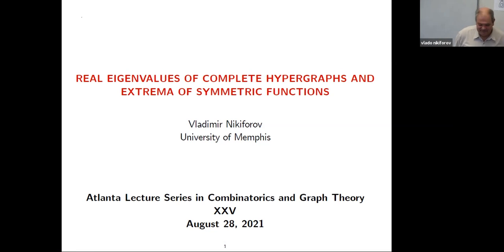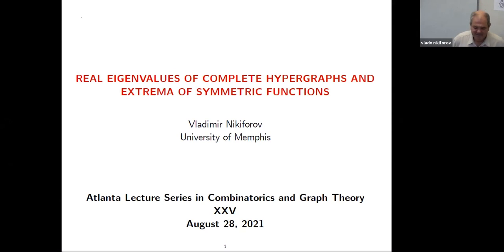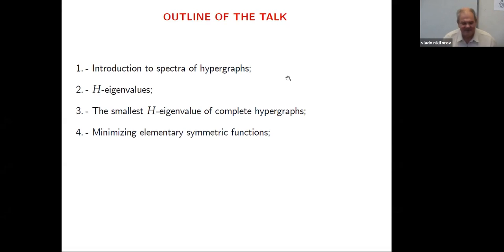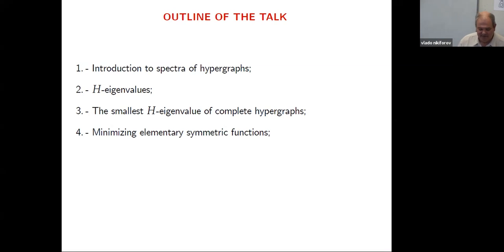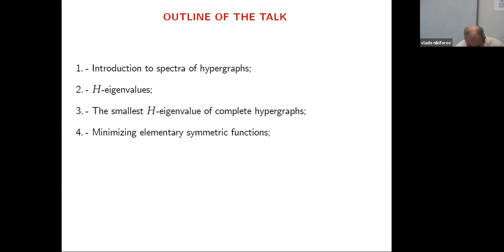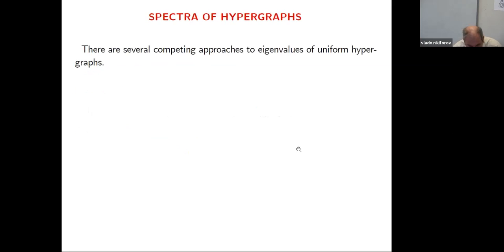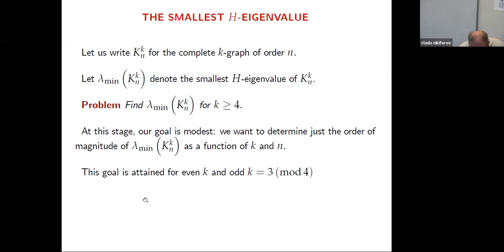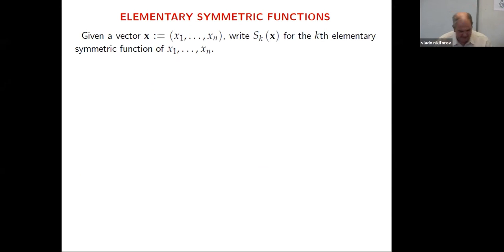Vladimir Nikiforov - Real Eigenvalues of Complete Hypergraphs and Extrema of Symmetric Functions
Talk on Atlanta Lecture Series XXV (ALS 25), Online, 8/28-8/29, 2021

Atlanta Lecture Series (ALS) in Combinatorics and Graph Theory is a major event for the combinatorics community in the southeast region and beyond, providing opportunities to strengthen collaborations among researchers and institutions within the southeast region of the United States.

ALS has been alternately hosted by Emory University, Georgia Institute of Technology, and Georgia State University, three major research universities in Atlanta metropolitan. This conference series is supported by the National Security Agency and the National Science Foundation. It features the latest research developments and themes in the areas of structural graph theory, extremal graph theory, random graphs, hypergraphs, and so on. Each Mini-Conference features one principle speaker and several other outstanding combinatorics/graph theorists, as well as some promising young researchers.